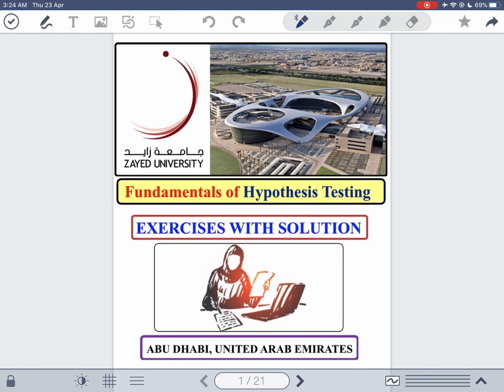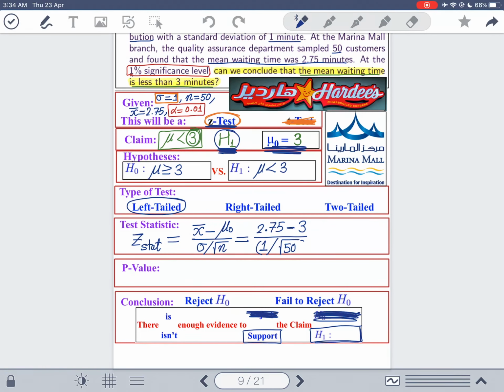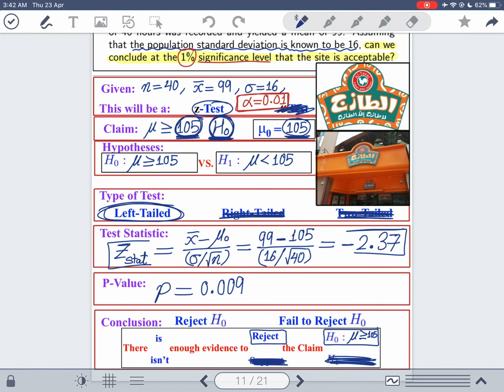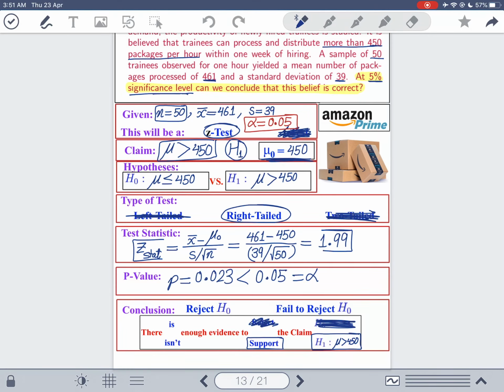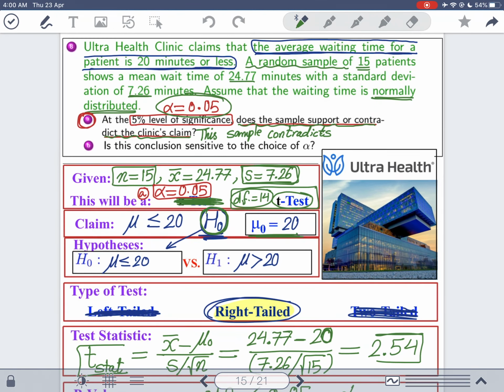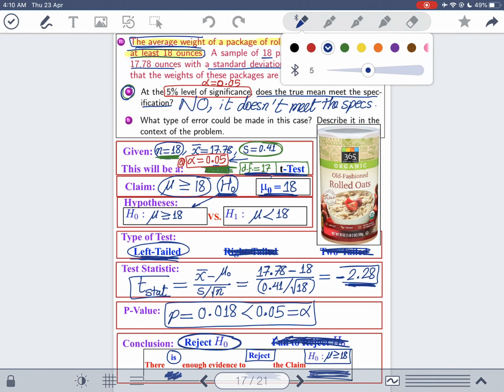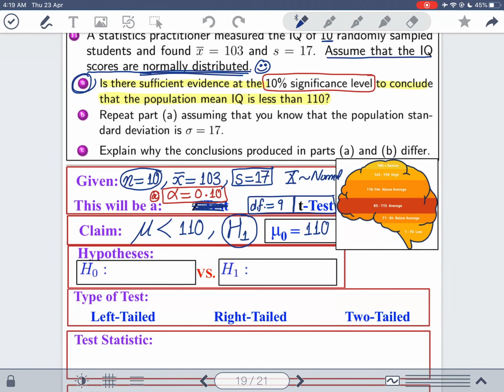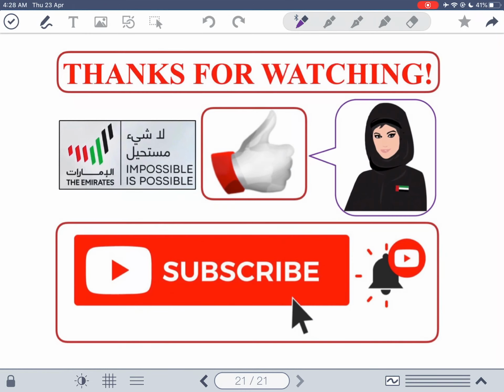Lecture 9: Solved Exercises on Fundamentals of Hypothesis Testing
Zayed University Abu Dhabi